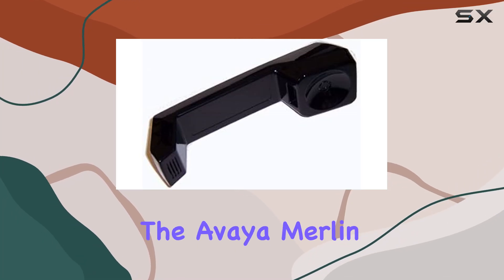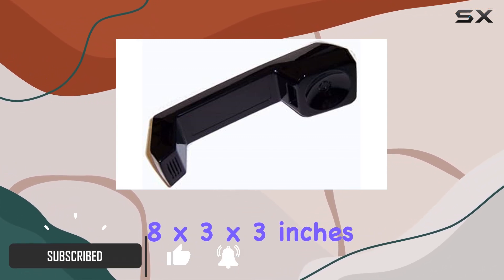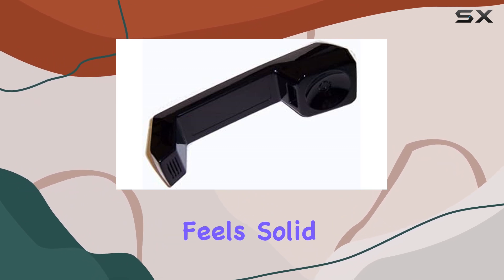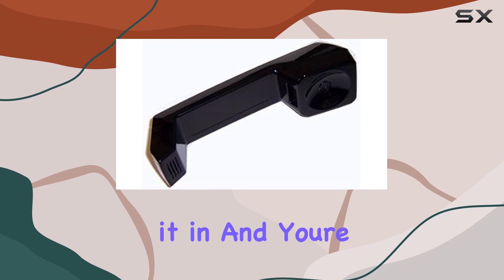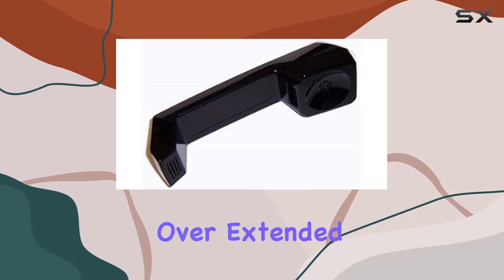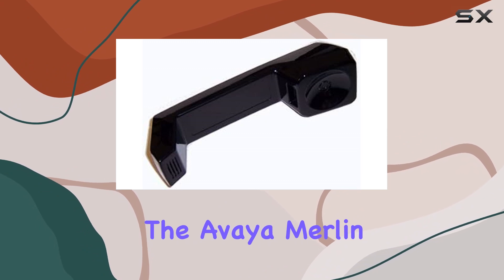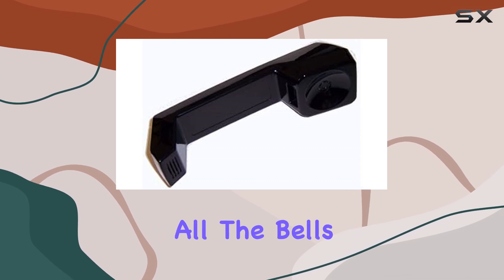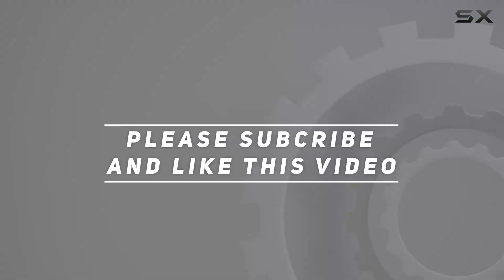Avaya Merlin Handset Black - The Best Corded Electric Phone?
0:00 Intro
0:06 Review

Things that we mentioned in this video:
Avaya Merlin Handset Black : B00IGAHHSE